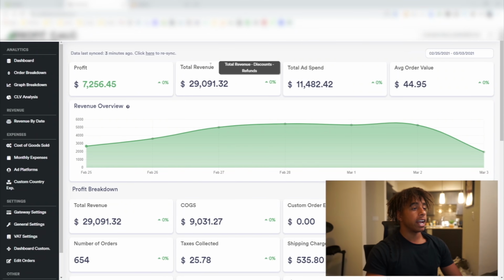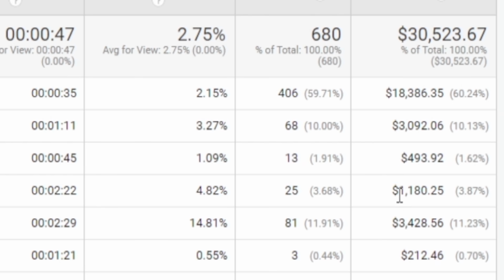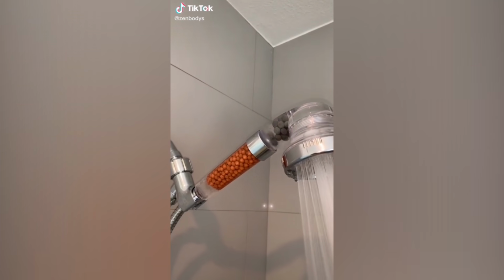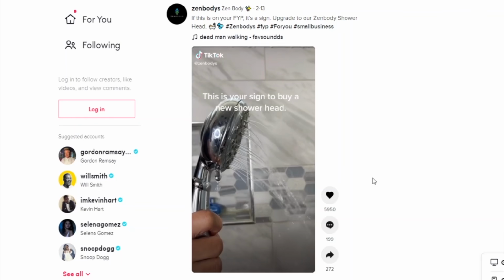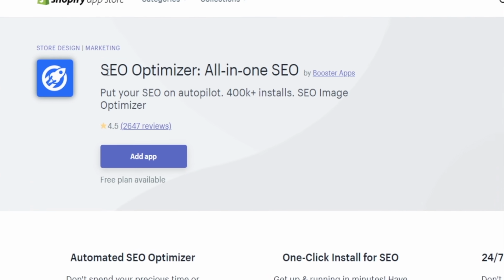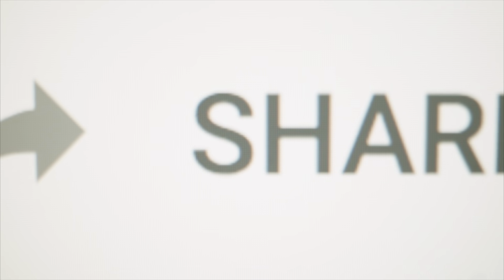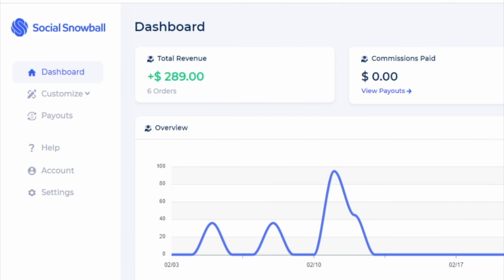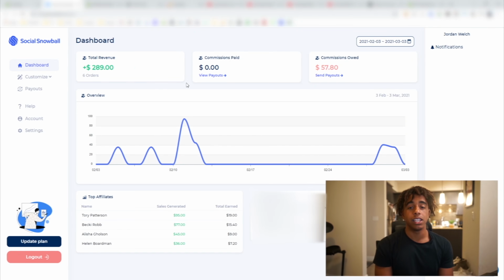How I Make $3,092/Week With FREE Traffic On Shopify (No Ads)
Exactly How I Make $3,000/Week On Shopify Dropshipping With FREE Traffic (No Facebook Ads)
Get 2 Hand-Picked Winning Dropshipping Products Sent To Daily You With Video Ads, Descriptions & Competitor Data

In this video, I share my top 3 free traffic methods that I use to make money on Shopify without ads. These methods allow me to make money for free on Shopify!

Shopify 2021 & Dropshipping 2021 is off to a great start.

Also check out my friend's channels like Arie Scherson, Beast of eCom, Gabriel St-Germain, King of eCom & Tan Choudhury.